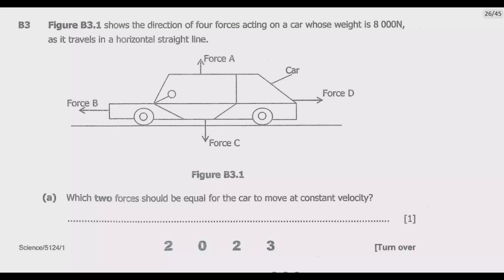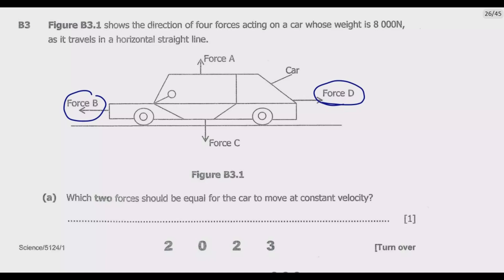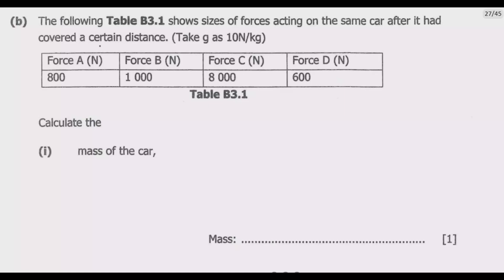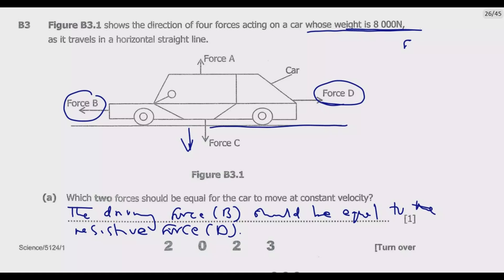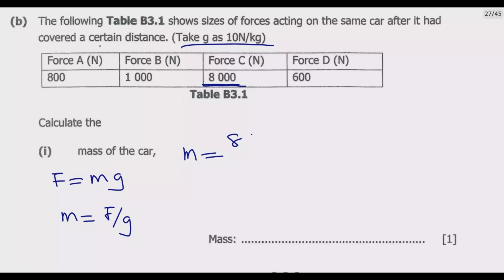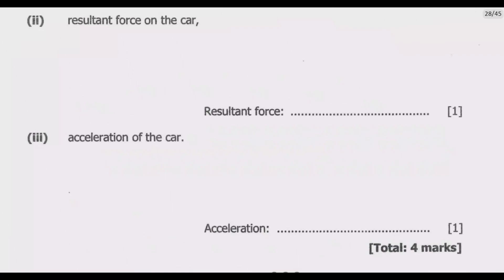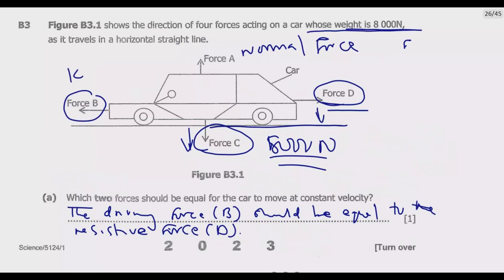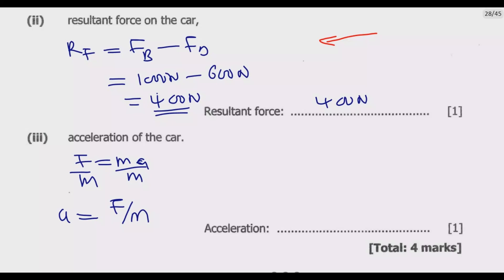2023 GCE SCIENCE PAPER 1 QUESTION B3 DETAILED SOLUTIONS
Welcome to our comprehensive physics revision video! 🚀

In this video, we will be going through a detailed revision of multiple-choice questions based on the 2023 GCE ECZ Exam past paper questions. This is a fantaAstic resource for students preparing for their exams, as it provides a thorough understanding of the question patterns and the correct approach to answer them.
We will be dissecting each question, explaining the underlying physics concepts, and demonstrating the best strategies to identify the correct answers. Whether you're struggling with certain topics or aiming to perfect your scores, this video is designed to help you conquer your physics exams with confidence.

Remember, understanding is key in physics. So, let's dive in and start revising!